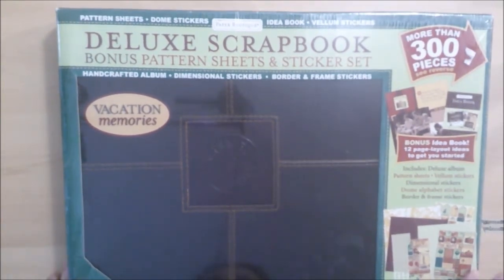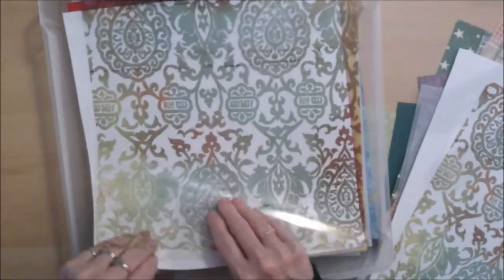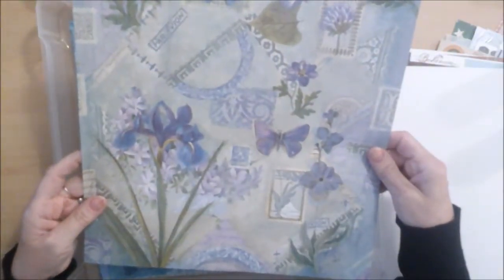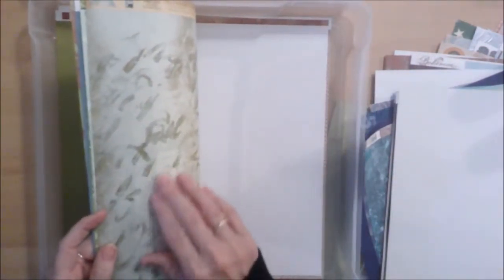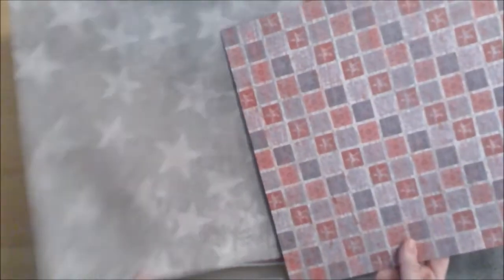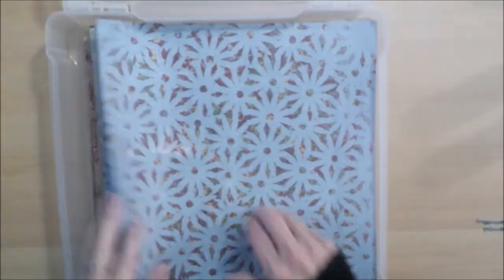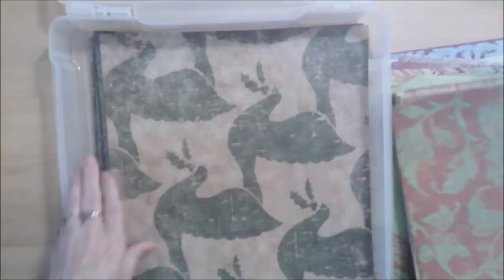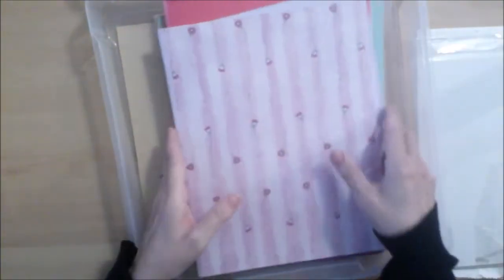Happy Mail Personally Delivered ~Beautiful Papers You Won't Want To Miss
From My Neighbors